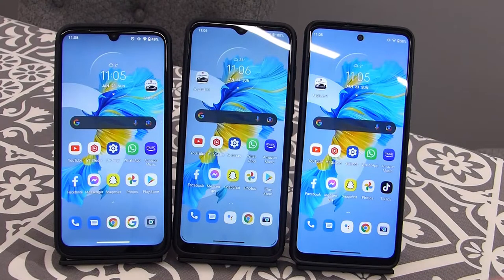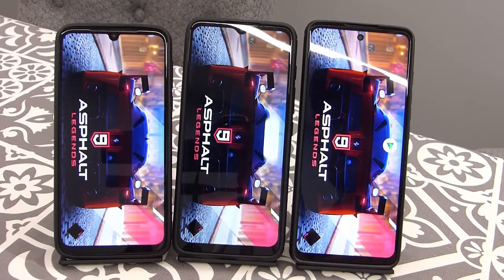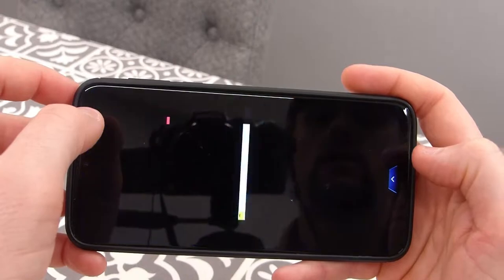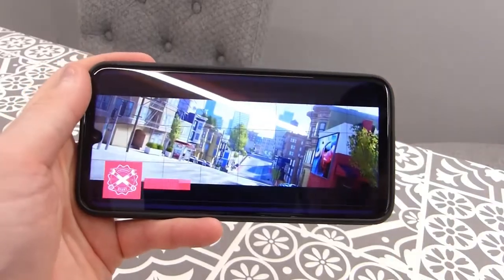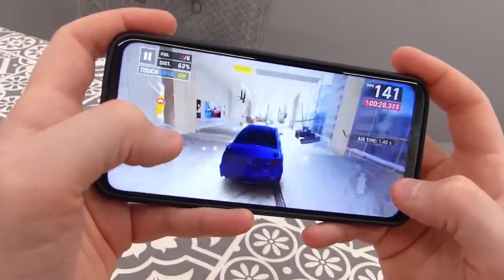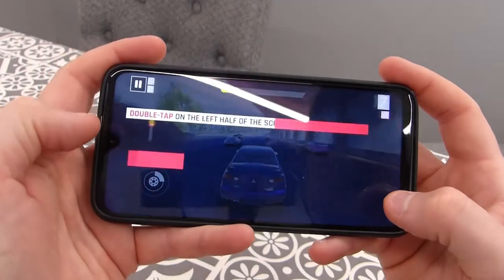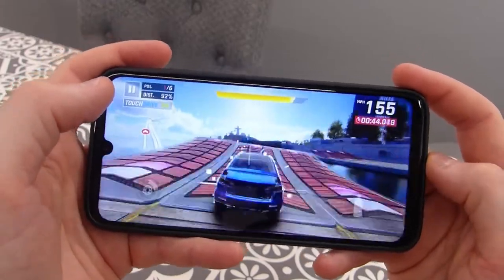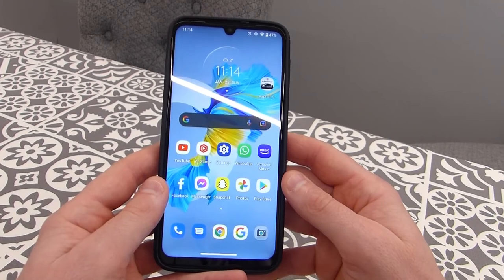| Motorola G8 Plus GAMING TEST | £100 Snapdragon 665 Smartphone Gaming Test | How Does It Perform?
A quick gaming test with the Motorola G8 Plus. This phone does have some outdated hardware, but does that impact it's gaming ability? Let's find out.